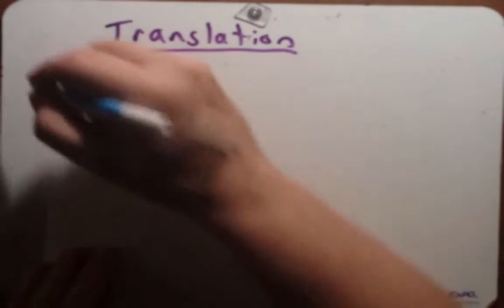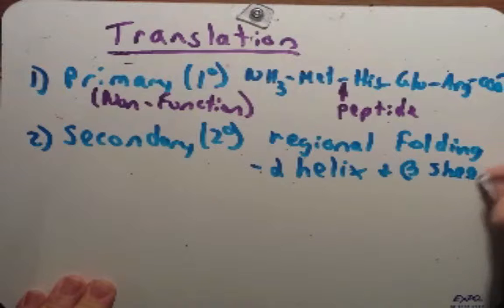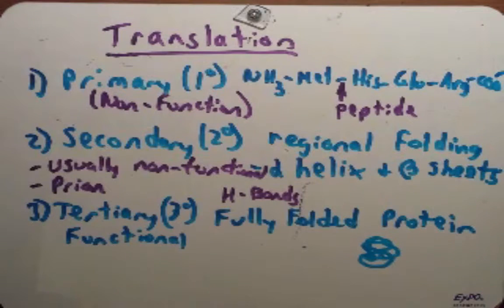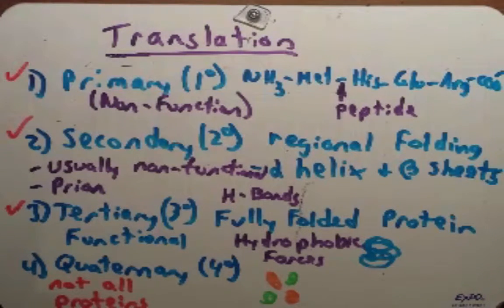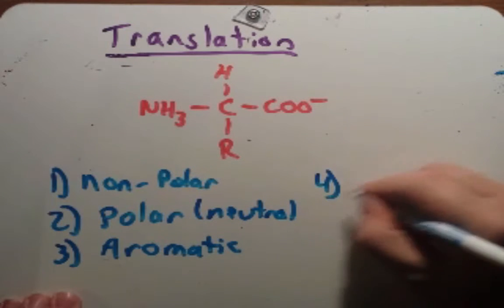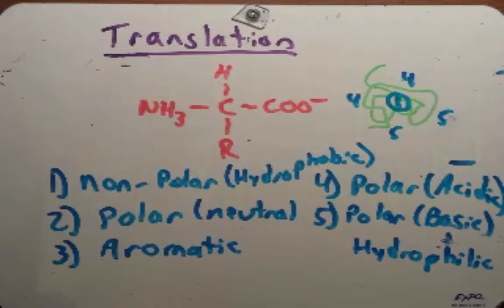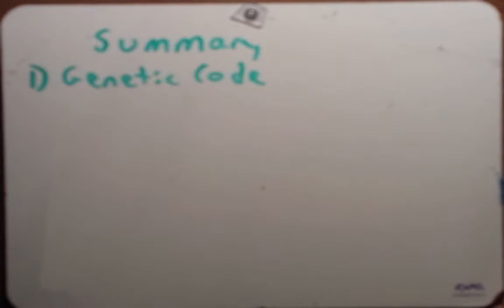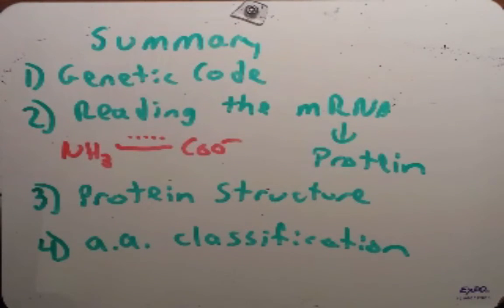Day 8 Genetic Code and Protein Synthesis Part 2